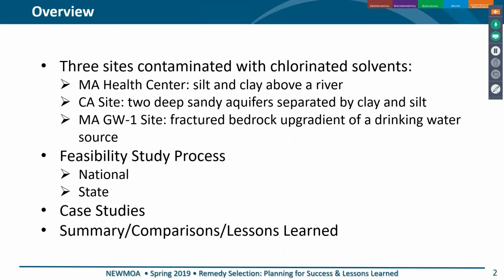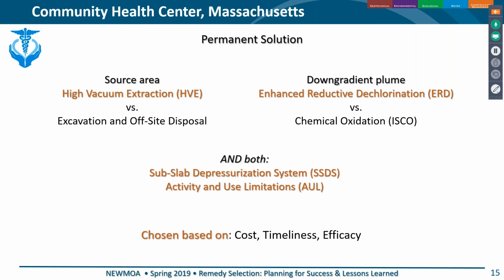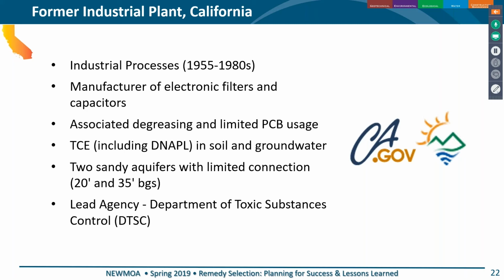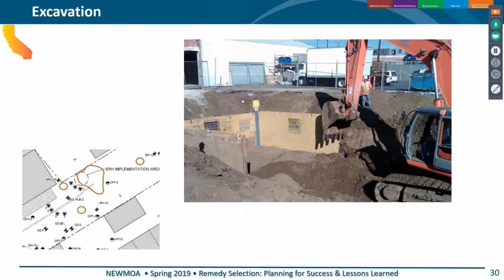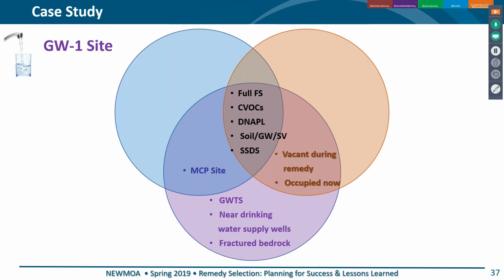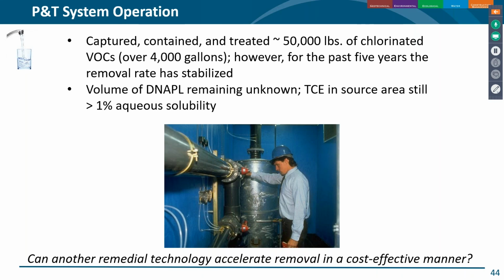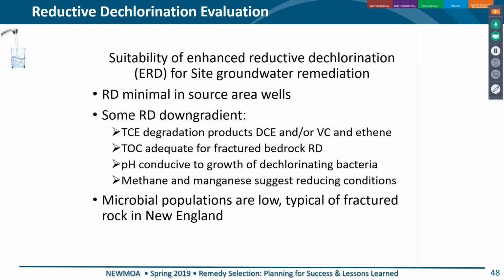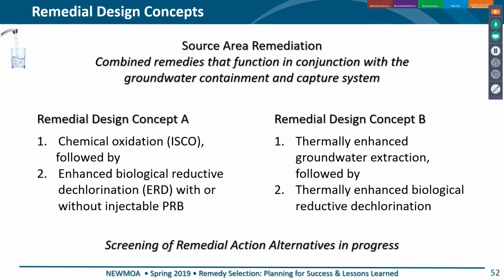Back-to-Basics 3: Case Studies – Full Feasibility Studies & Remedy Selection